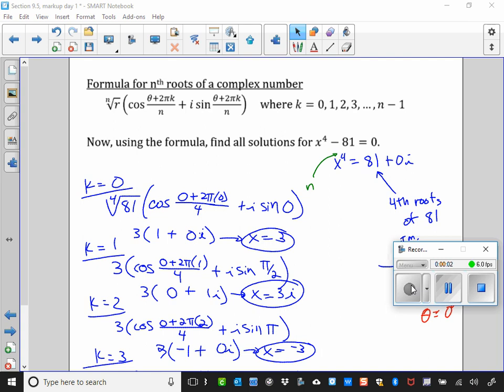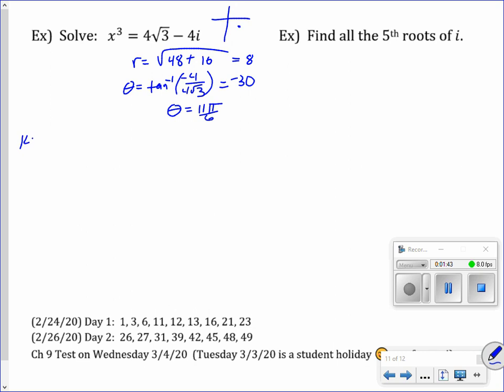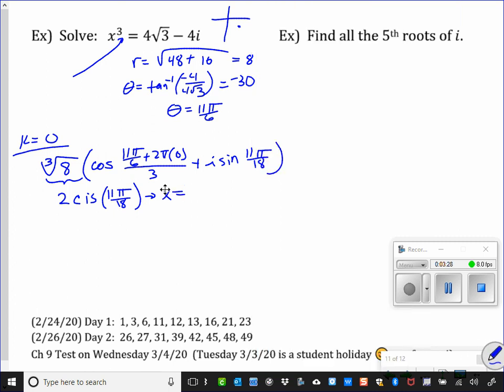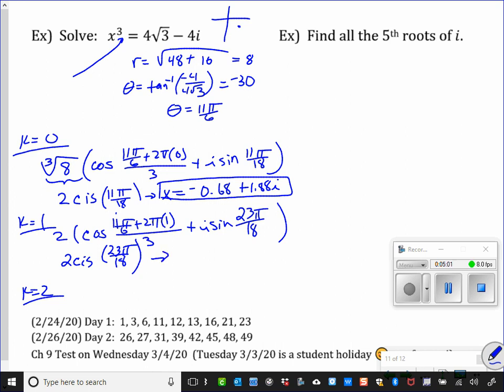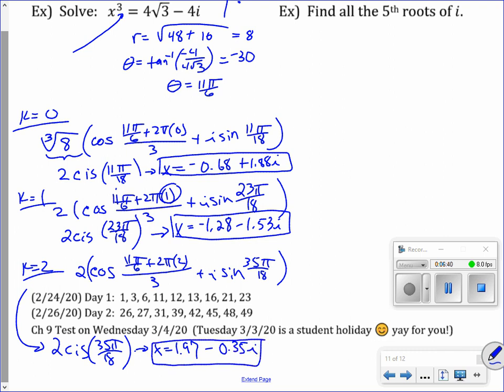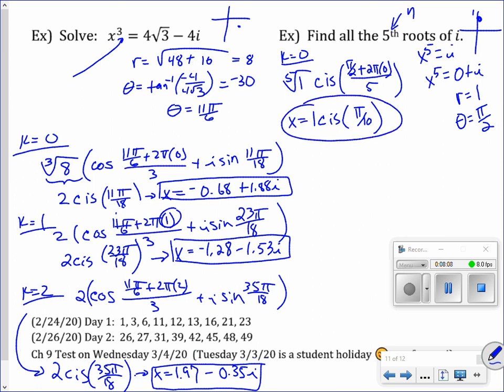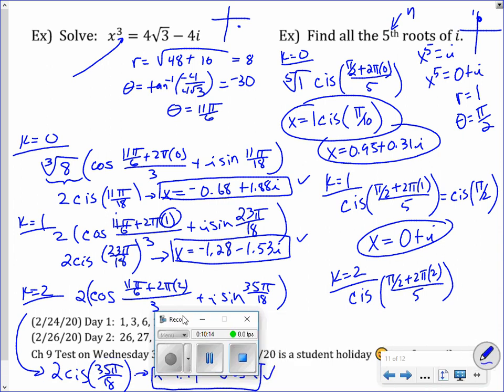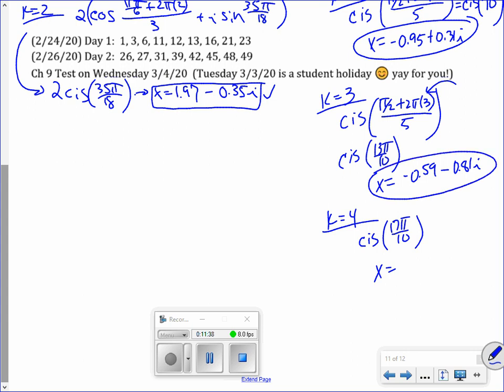Section 9 5, markup day 2, end video